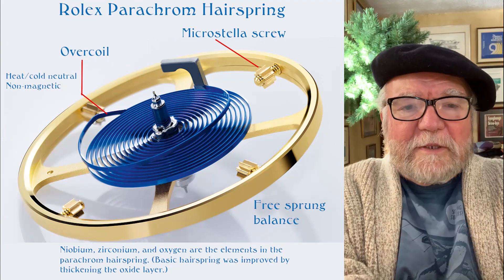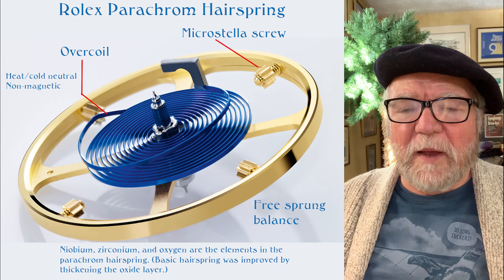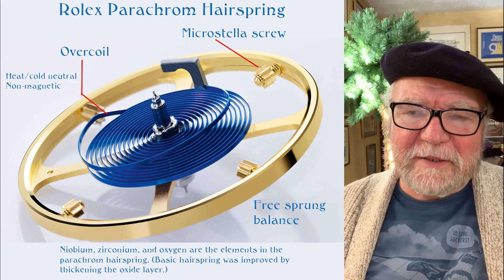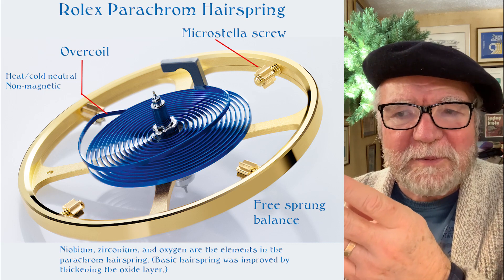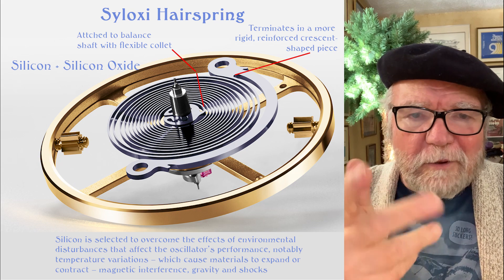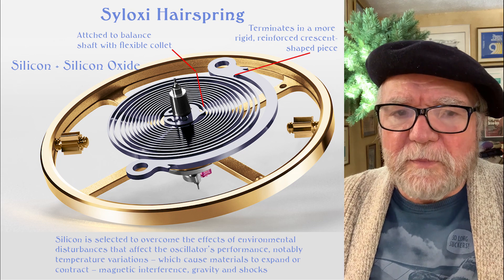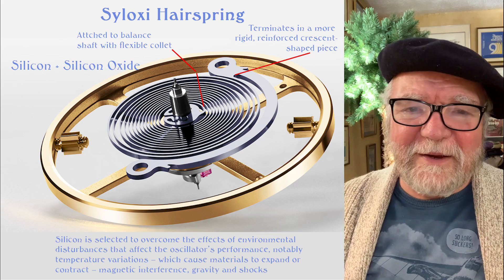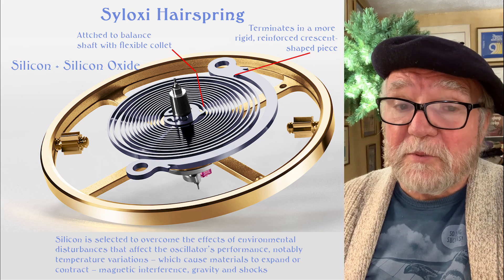Should Rolex Use Silicon in their Movements?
Right now Rolex uses Parachrom hairsprings in most of their watches, but they have developed silicon-based Siloxi hairsprings and are used in the Datejust Pearlmaster 34